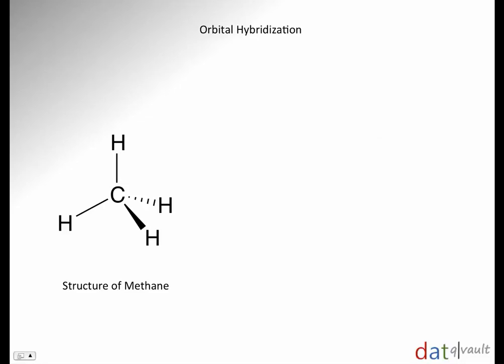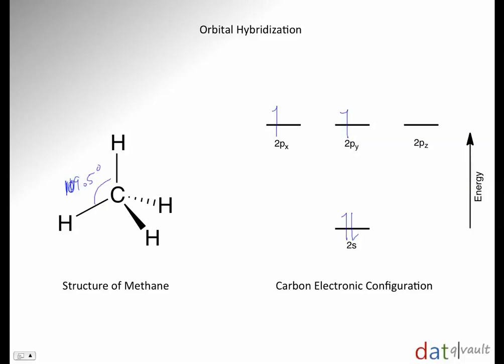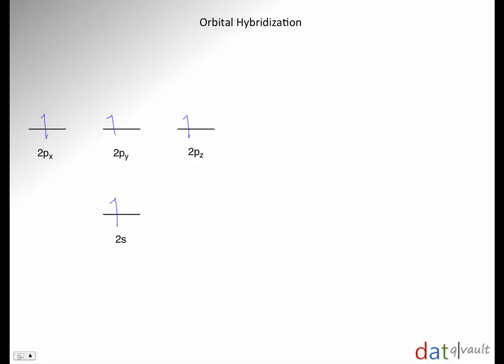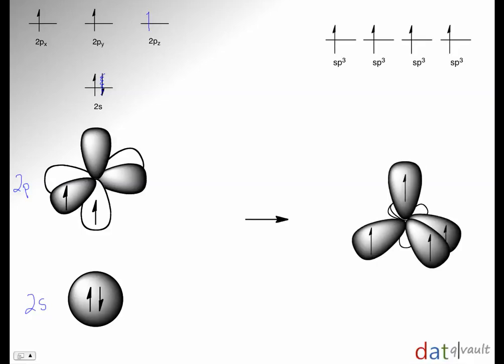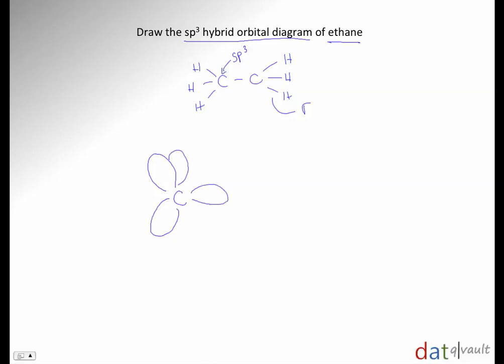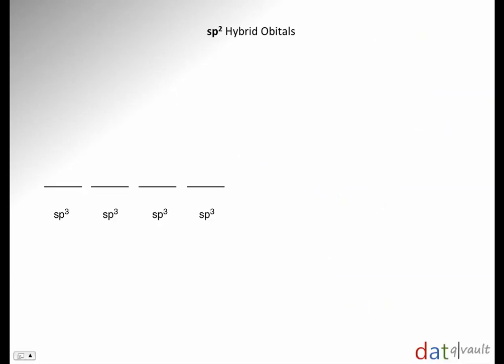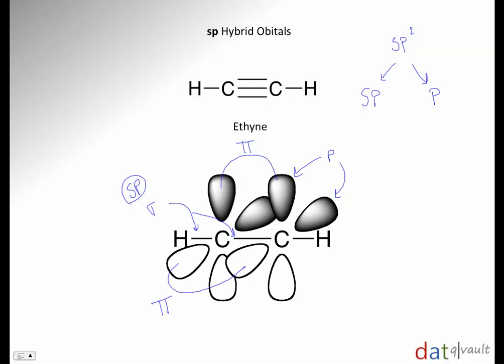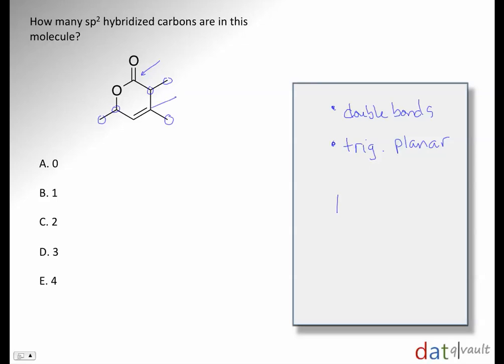DATQVAULT Dental Admissions Test Video 20 Orbital Hybridization